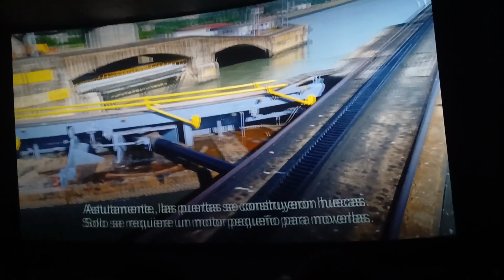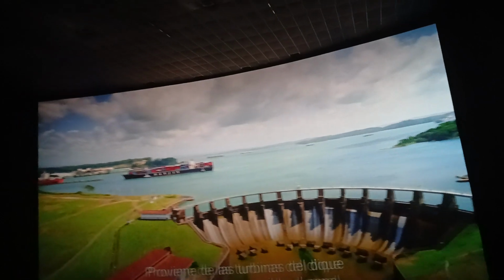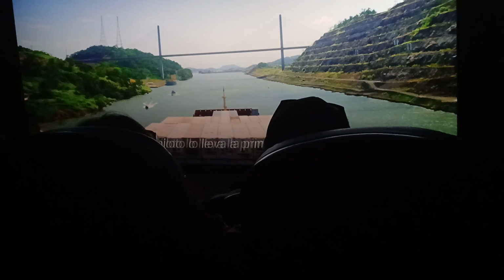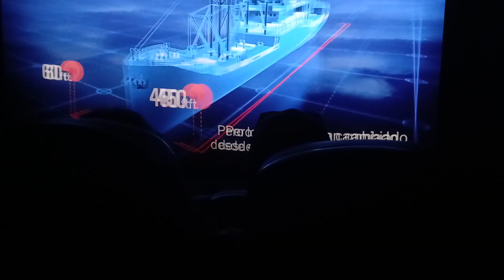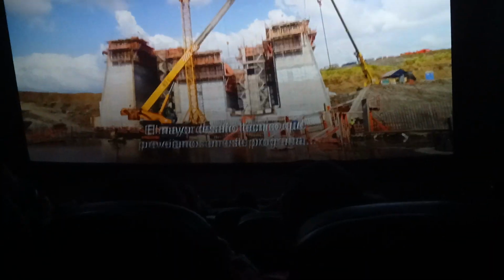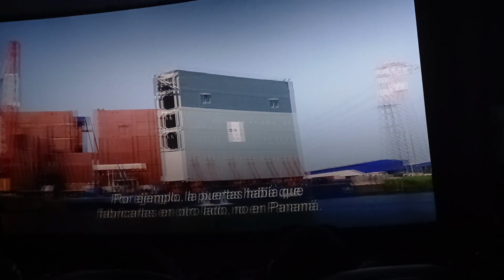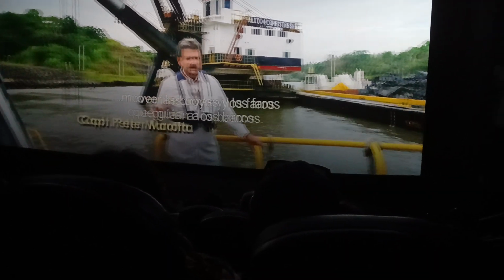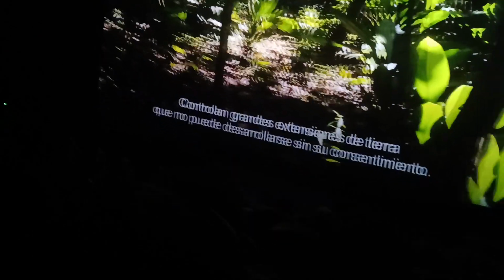Part 2 Recording of How the Panama 🇵🇦 CANAL was built 😳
27th December 2025